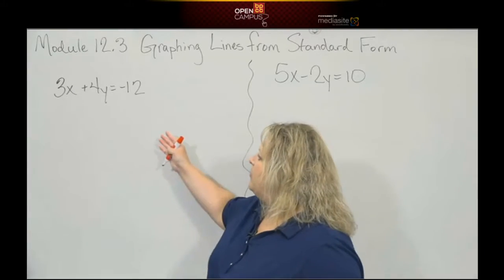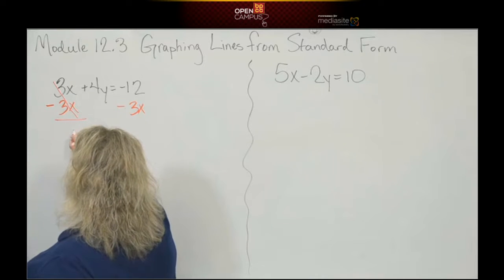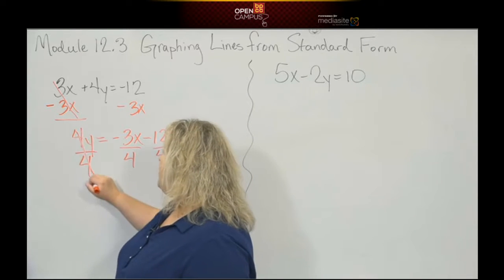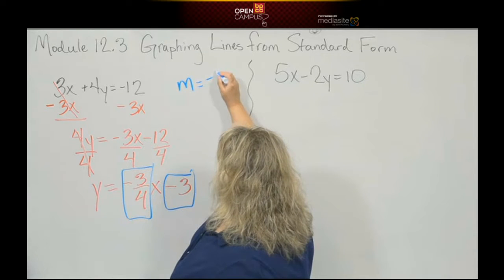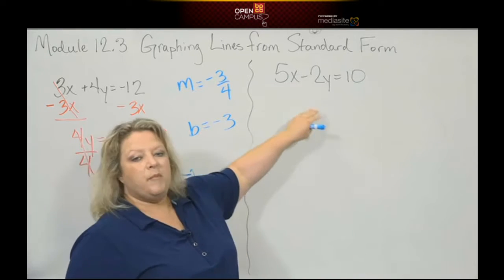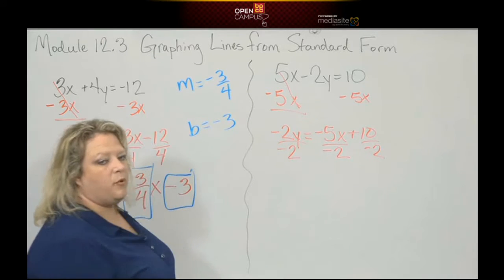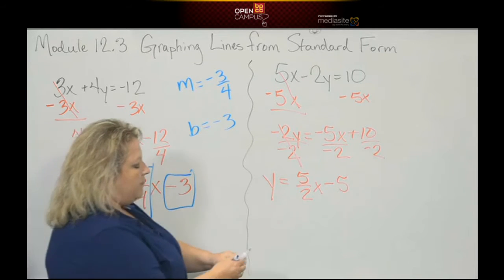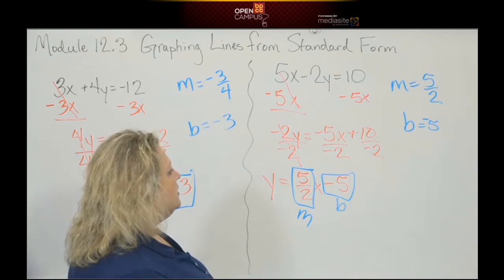Module 12 3B Graphing Lines Using Standard Form